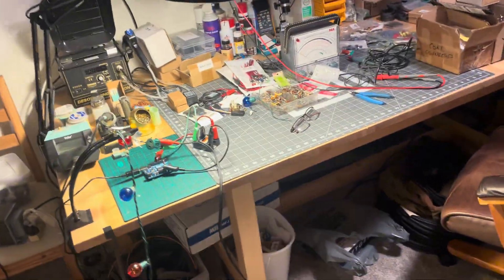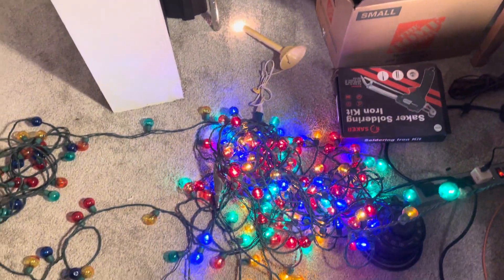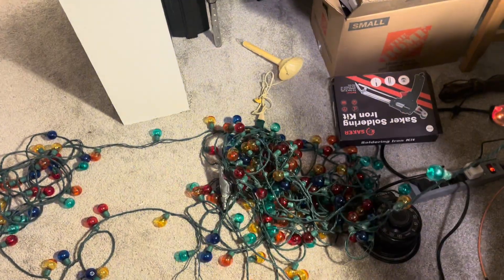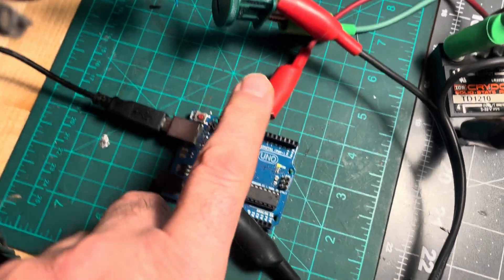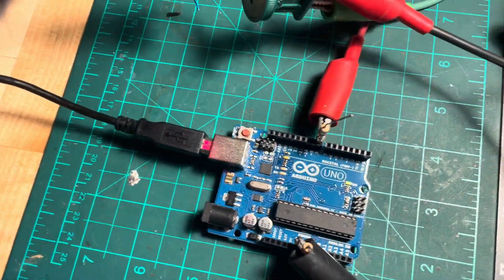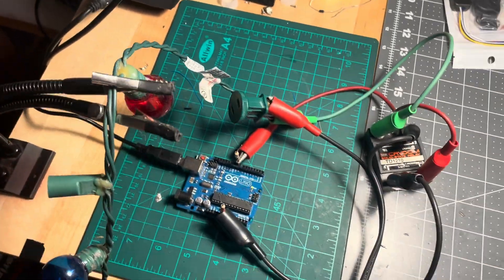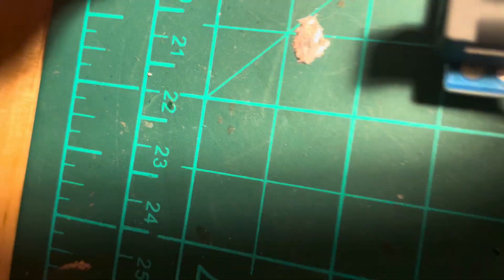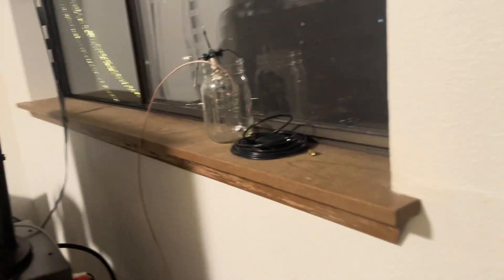Morse code Christmas light controller proof-of-concept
I put up a big 5-foot LED rope light star 100 feet in a tree, and I want to make it blink Morse code messages to all those who can see it.